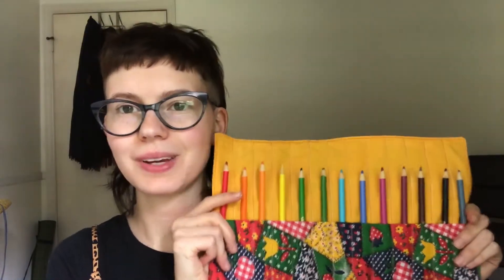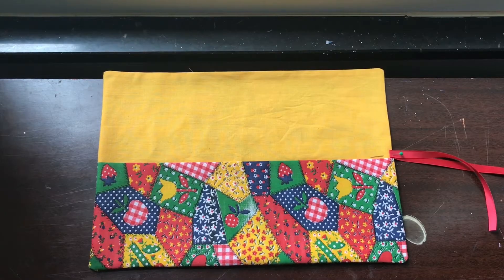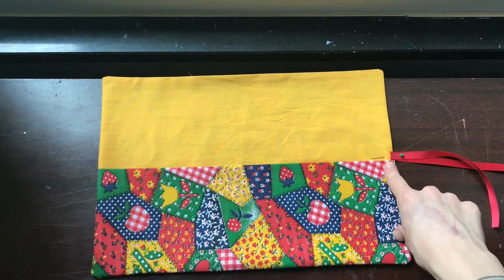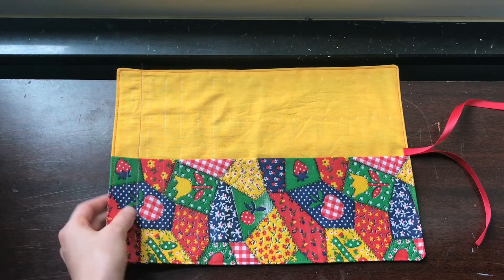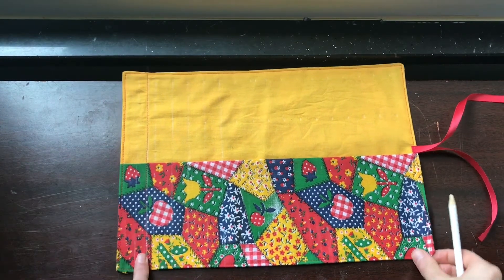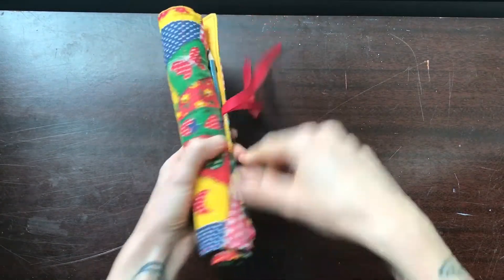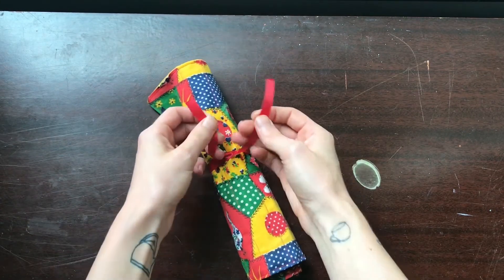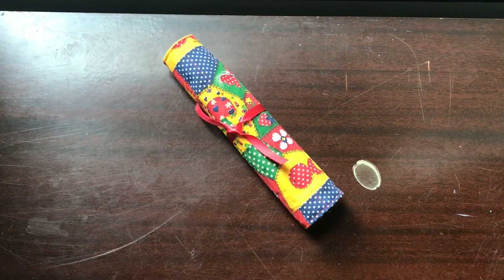Sew What Quarantine Craft: Pencil Cases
Hey, crafters! Today, Ellie from our 4th Floor has a fun, easy beginner's project for the sewing machine. To make these adorable pencil cases, you'll need 3 pieces of 10"x14" fabric, a 14" piece of ribbon, sewing pins, scissors, a ruler, a pencil, and a sewing machine. Let's get started!